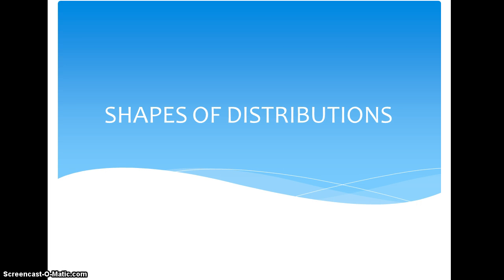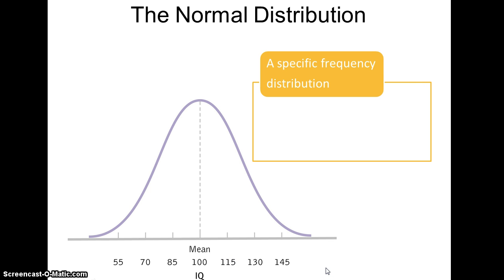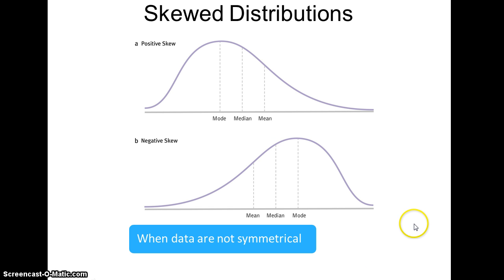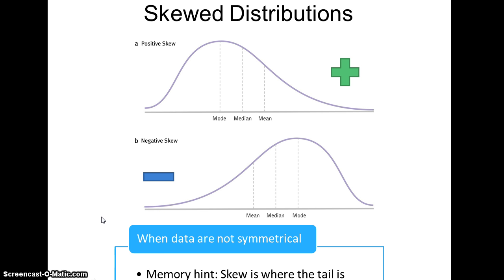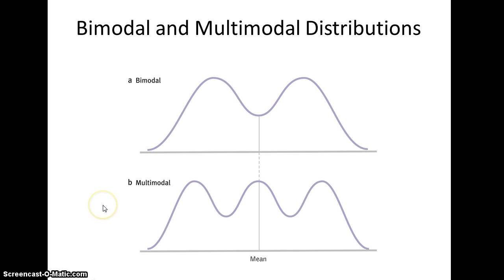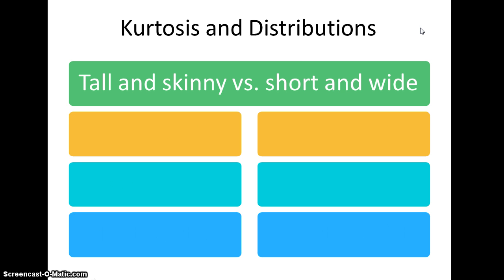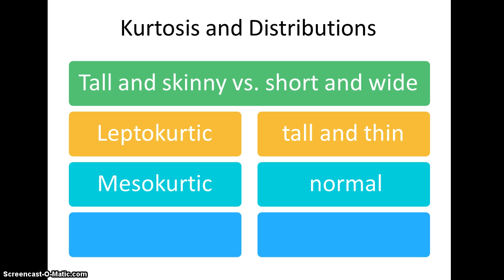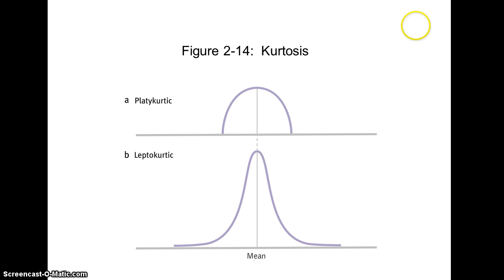Shapes of Distributions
This video gives an overview of the shapes of distributions, and introduces the normal distribution.